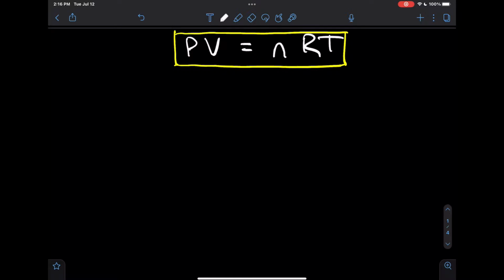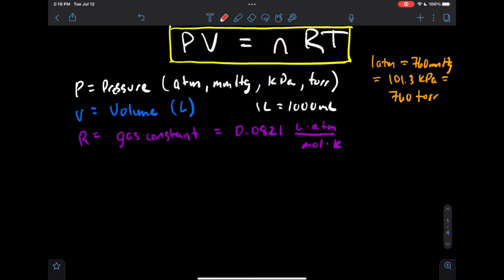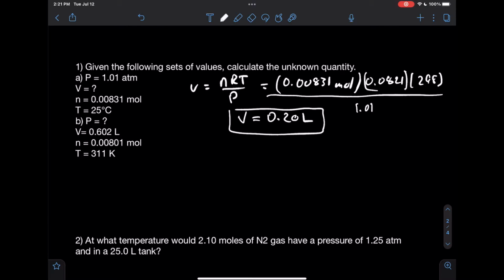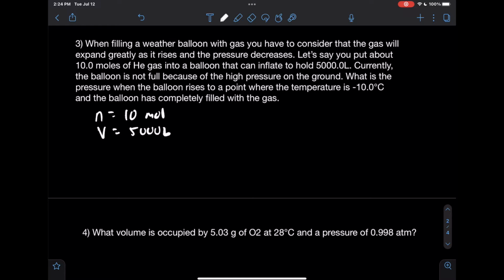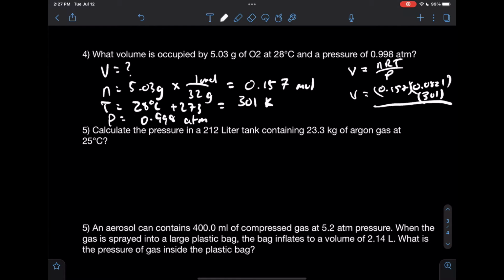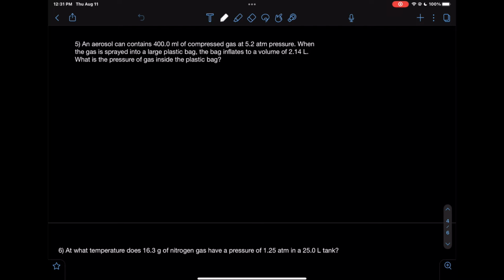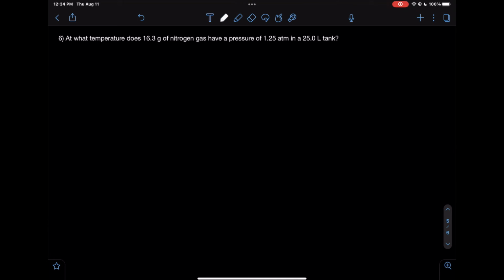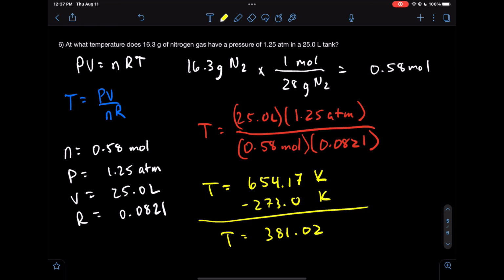Ideal Gas Law Made Easy!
In this video, I show you how to use the Ideal Gas Law equation to solve common ideal gas law practice problems. There are several uses for the ideal gas law like finding the pressure, amount of substance, volume, or temperature.
Thanks, and enjoy! - Austin